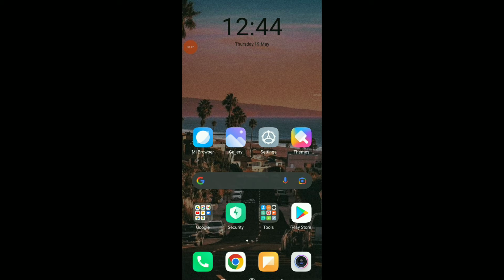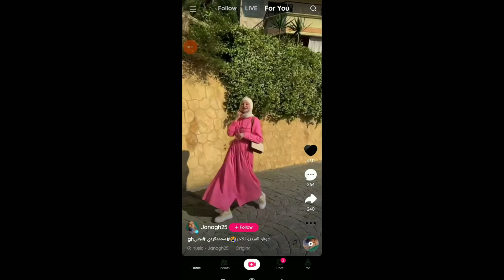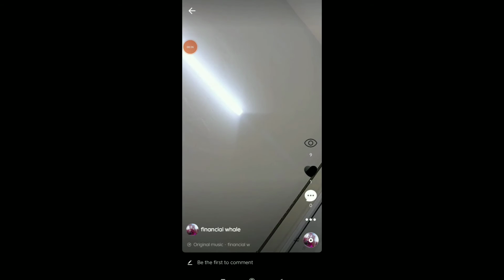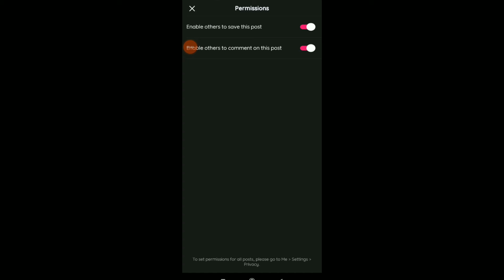How To Turn On/Off Save Videos On Likee App 2022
My idols on YouTube:
Mike Vestil
Ali Abdaal
biaheza
Kevin David
Incognito Money
Sara Finance
Everyday Money
Channel Makers
Vidiq
SuperHumans Life